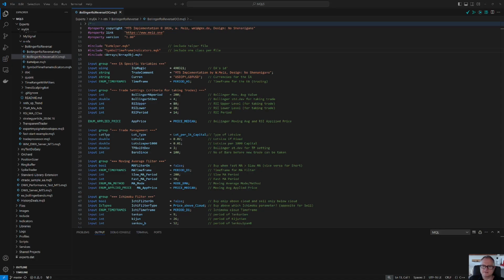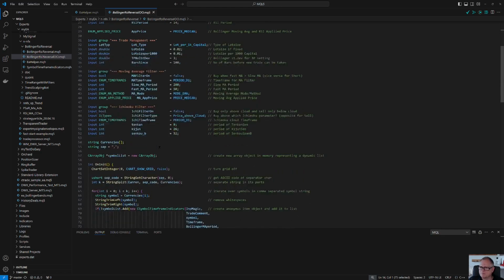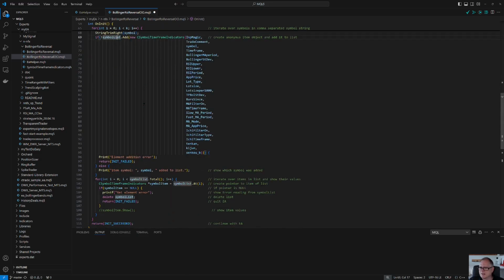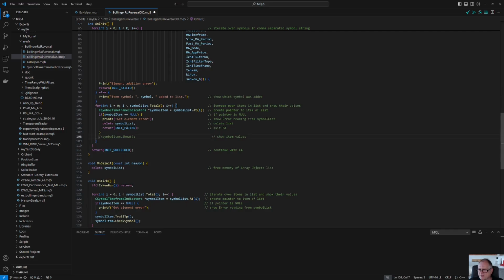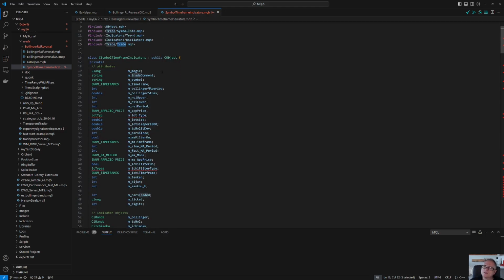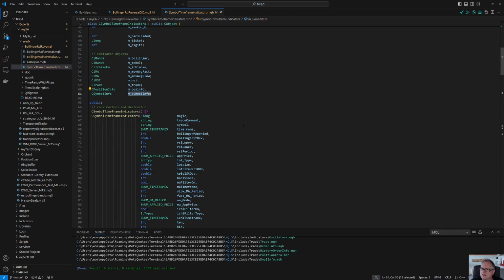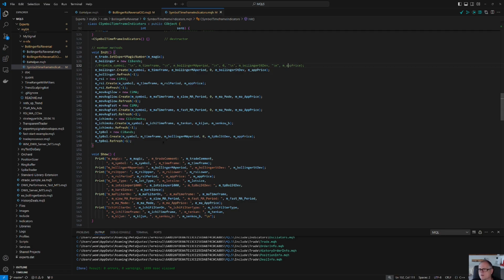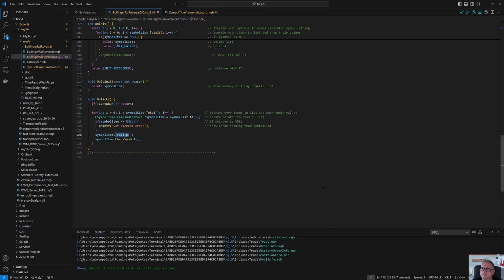Bollinger-Rsi-Reversal Strategy-OO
Bollinger-Rsi-Reversal Strategy in an ObjectOriented approach.